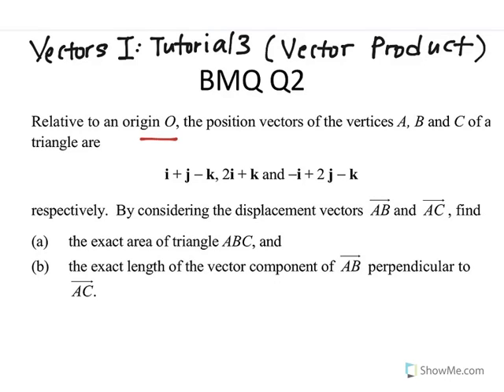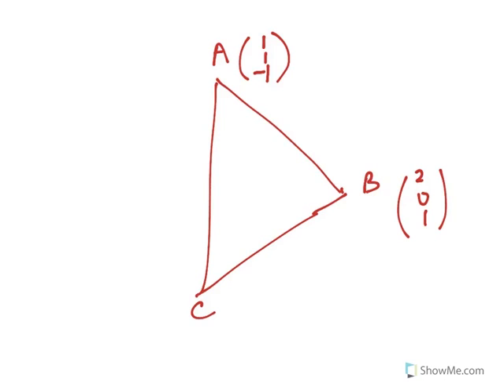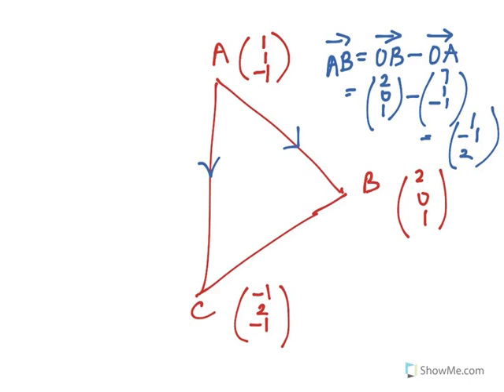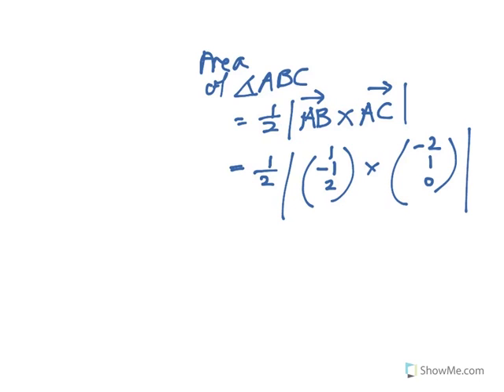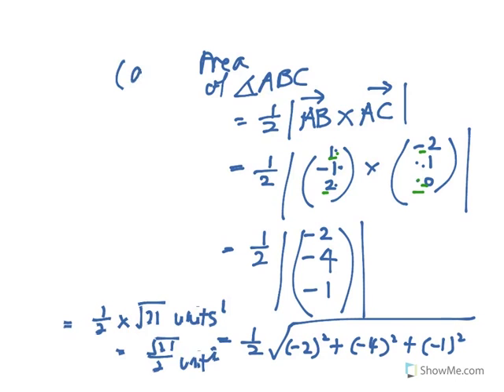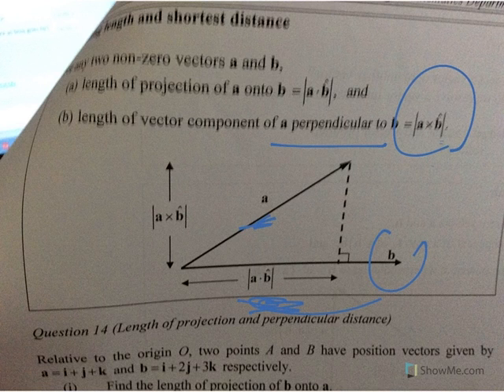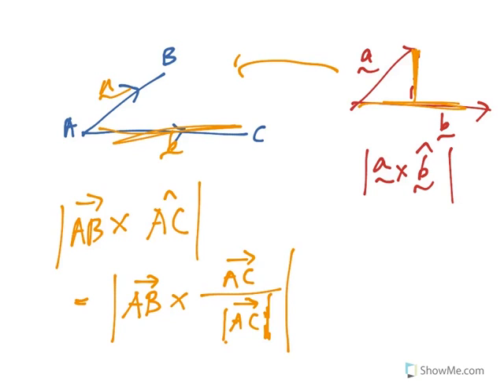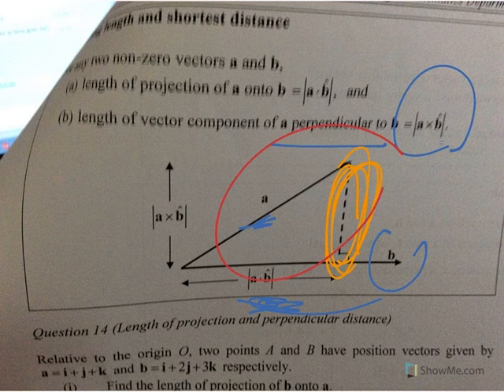2016 SH1 Vectors I Tutorial 3 BMQ2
For my beloved Math students